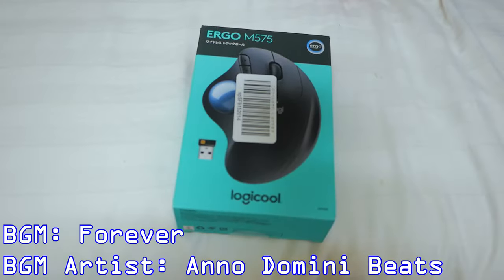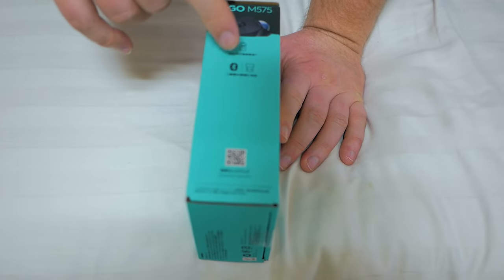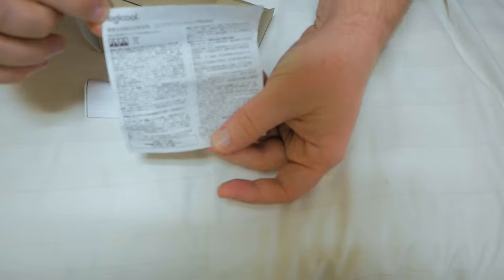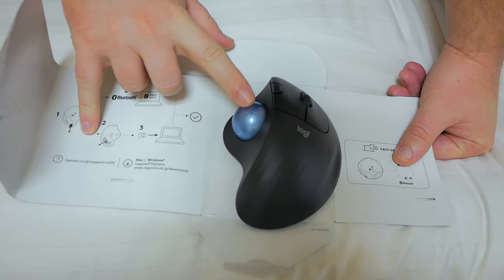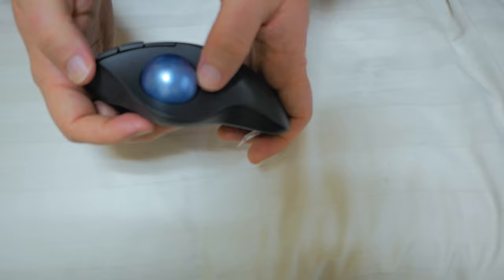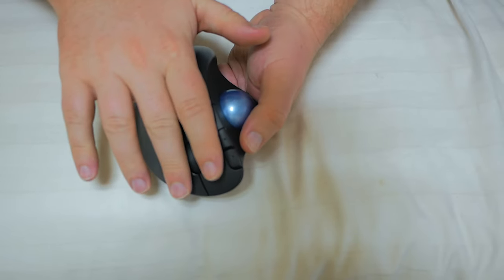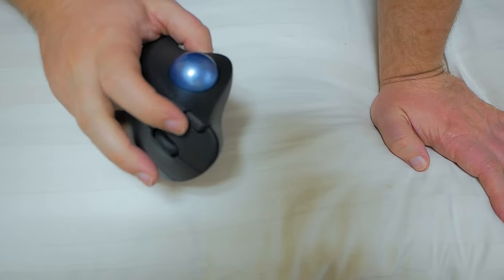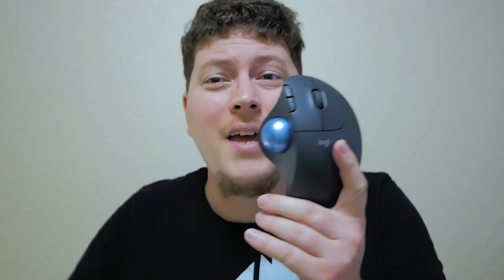Logitech Ergo M575 Trackball Unboxing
Eriopolis

Eric Timmer

Dion's Travels

Ericsurf6

Drift Hunter

**Tech Notes**

*Camera Used*

*Mic Used*

*Programs Used*

*Music Credits*

BGM Artist: Anno Domini Beats